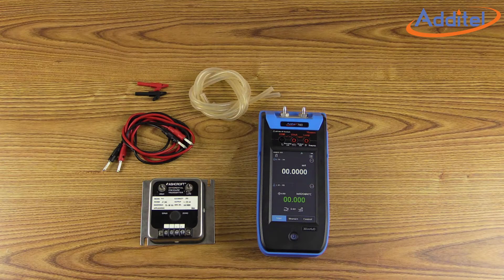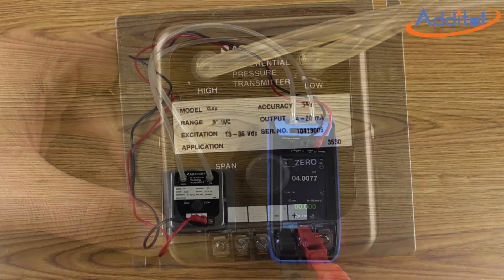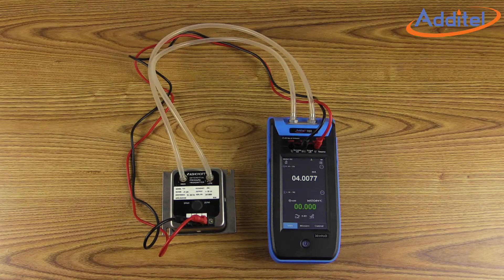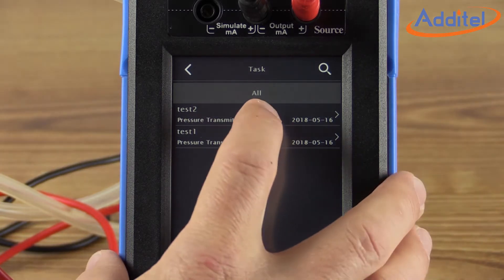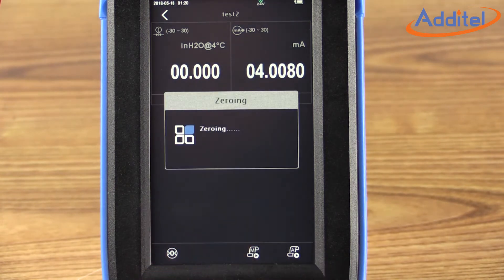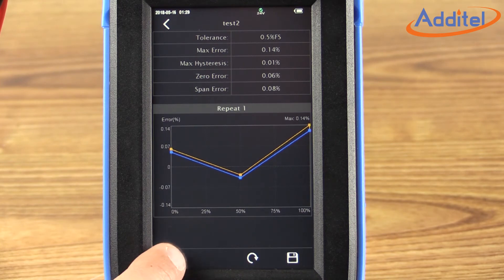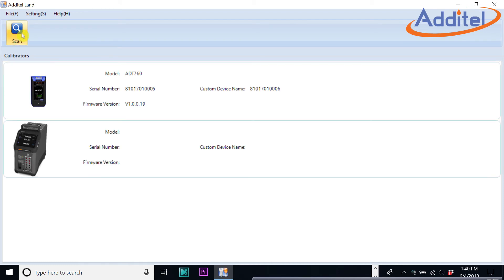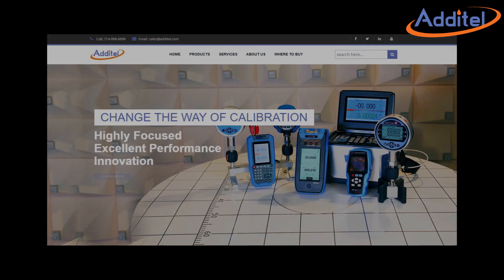How To Use the Additel ADT760 Task Feature to Calibrate a DP Transmitter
How to calibrate a DP pressure transmitter with ease using the Additel ADT760 automatic pressure calibrator.